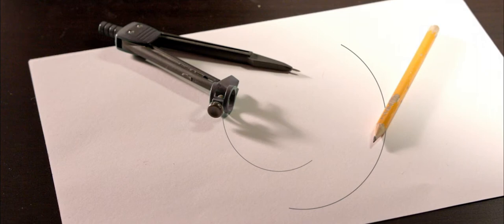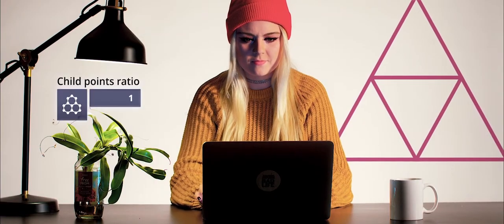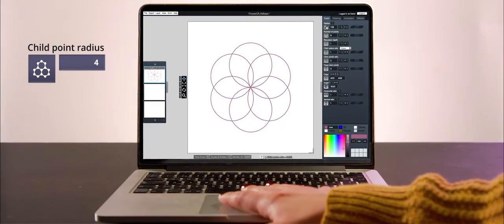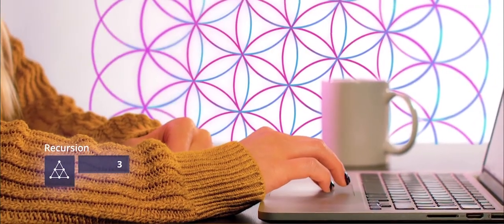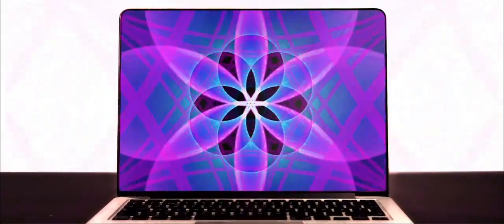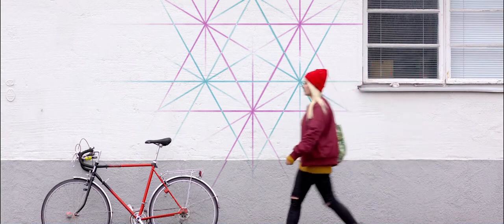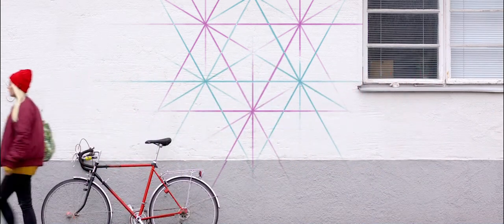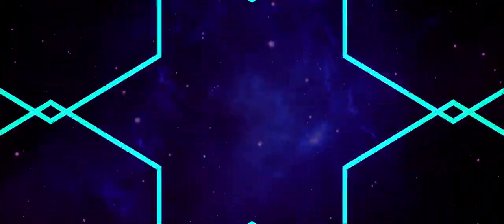How to Make Your Own Sacred Geometry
Q: What type of software do I get when I sign up to OmniGeometry?
A:  Our software is an interactive Recursive Geometry Generator that runs in your browser (Firefox, Chrome). If you purchased the Lifetime Membership then in addition to the online version you will also get the offline version (MacOS and Windows 10).

With our software you can easily explore recursive geometry and create beautiful art based around rules imitated from how nature creates structures.

Our Sacred Geometry software utilizes the Golden Ratio, ~1.618 or Phi in many of it's parameters by default, allowing you to create beautiful constructs that create harmonized patterns and beautiful art easily.

With OmniGeometry you can animate your geometry live and see how recursive geometry creates beautiful life-like constructs! OmniGeometry will allow you to explore geometry in a whole new way. Create, copy and modify formations with freely editable parameters.